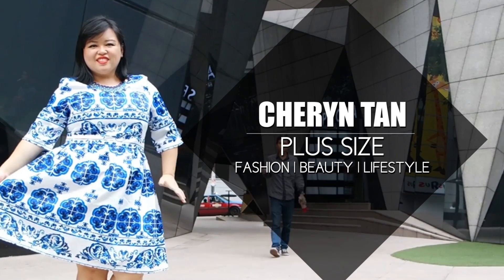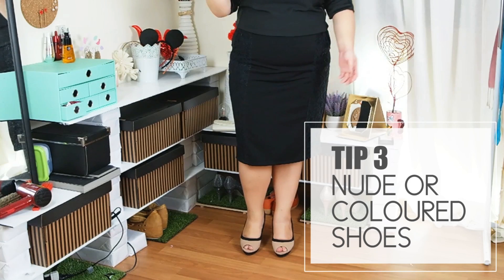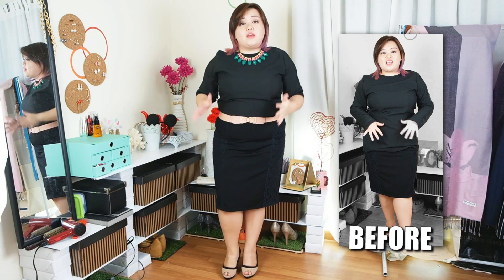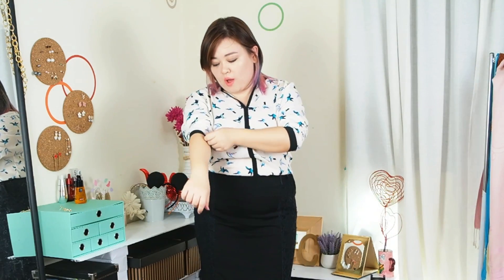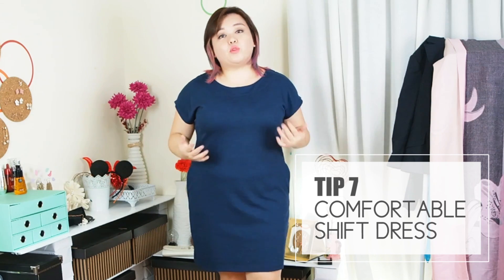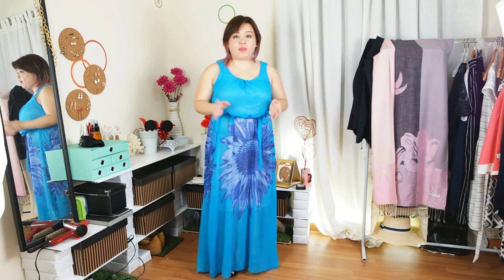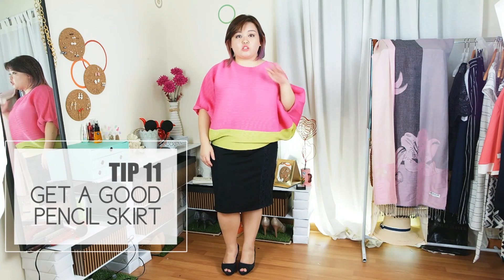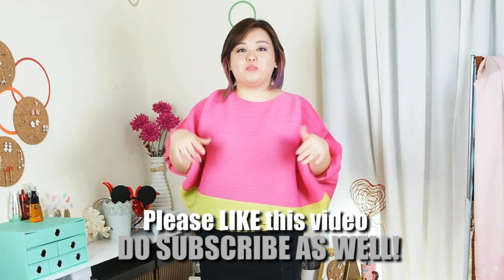Plus Size Fashion - 12 tips on how to dress up your Office Wear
I have complied 12 tips on how to dress up your office wear & work place styles.
Check out this laters lookbook / style tips / Plusify Haul video & let me know what you think.

If you have more suggestions, do let me know & I could make another video if there is enough tips.

Clothes in this video:
OUTFIT 1:
BLACK TOP:
out of stock
BLACK SKIRT:
NECKLACE: (out of stocks, but can find others here)

OUTFIT 2:
PRINTED TOP:

EARRINGS: (out of stocks, but can find others here)

OUTFIT 3:
SHEATH DRESS:
out of stock
STATEMENT BELT:

OUTFIT 4:
MAXI DRESS:

OUTFIT 4:
PINK TOP:

Cheryn Tan
Malaysian Plus Size
Fashion, Beauty, Lifestyle & Travel
Blogger & Youtuber